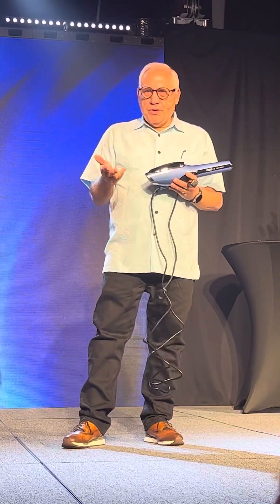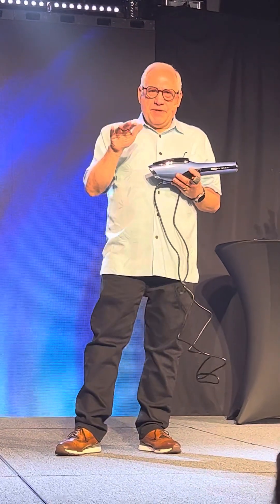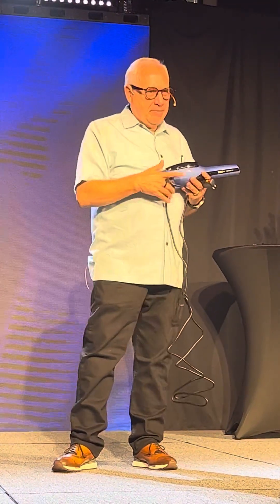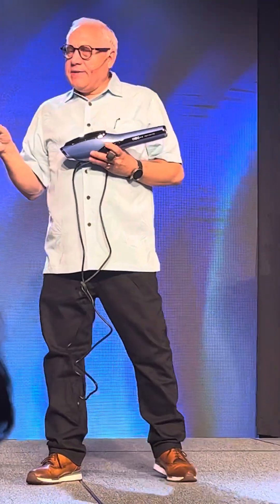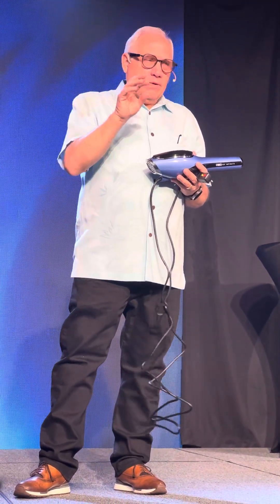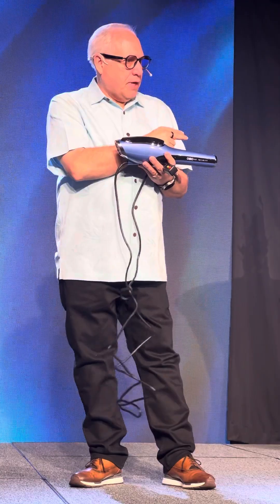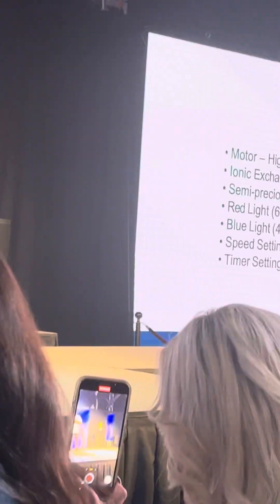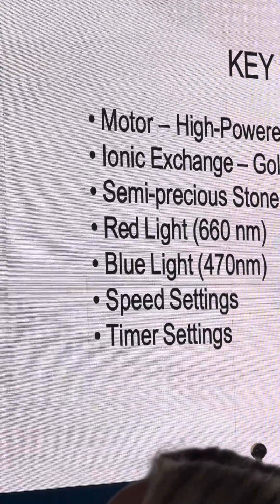AO Infinity Wand! TeraHerz red & blue light, gemstones,silver,gold!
Hello AO iInfinity Wand! Move over Prife IteraHerz Wand. Solex AO Scan Aop Technology just launched a new product that will be the future of your health & wellness.

This new technology pairs so well with our flagship AO Scan App Technology and your life!

Usage of our technology  is appropriate for wellness clinics or home use.  We are  changing the game with our new TeraHertz frequency technology.. It goes perfectly with our flagship AO Scan App Technology….and belongs in every doctors office and home.

💫 The only device in the market with technology that emits Terahertz frequencies, gold and silver ionic exchange, frequencies from semi-precious stones, and red and blue light benefits all in one.

💫The AO Infinity Wand is easy to use, simply point the wand toward any spot on your body or area you want to target.

AND ITS 8 DECIBALS LOWER, SO OTS QUIET.  🙏🏻🙏🏻🙏🏻🙏🏻

💥💥These are INCREDIBLE for relieving PAIN and encouraging the detoxification of senescent cells.  💥💥

Features:

High-Powered Motor
Terahertz
Ionic Exchange – Gold and Silver plated
Semi-precious Stones
Red Light (660 nm)
Blue Light (470nm)
Speed Setting
Timer Setting
 Heat settings (won’t burn like others)

If you don’t know the benefits of TeraHertz, red light, blue light, crystals…..you should!! Do your research!!

Join my team of global affilates!

*These statements have not been evaluated by the FDA. This product is not intended to diagnose, treat, cure, or prevent any disease.

We can’t wait to share this with you! Want to know more about the AO Scan Technology?

Join my global team today!! Shop.solexnation.com/energy1